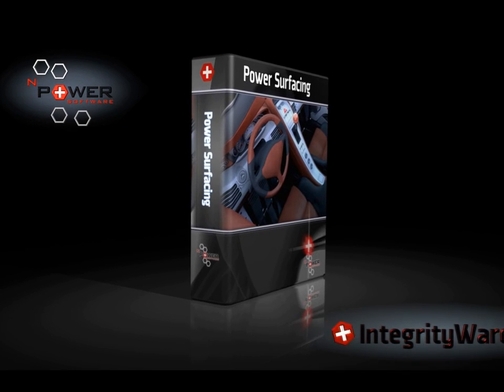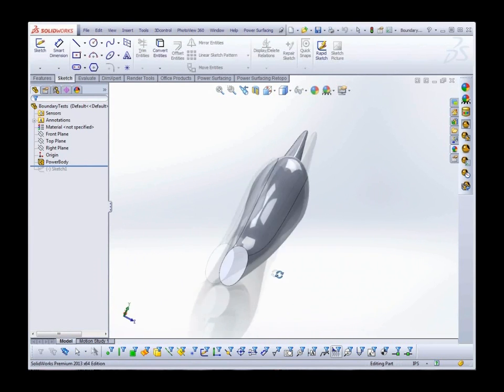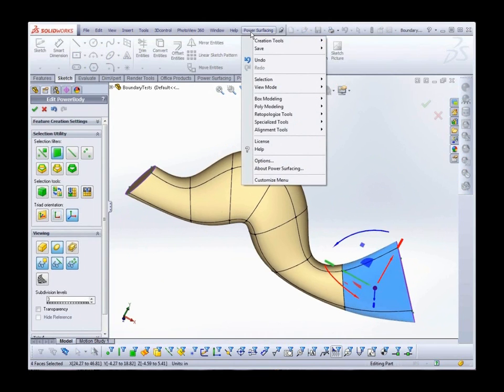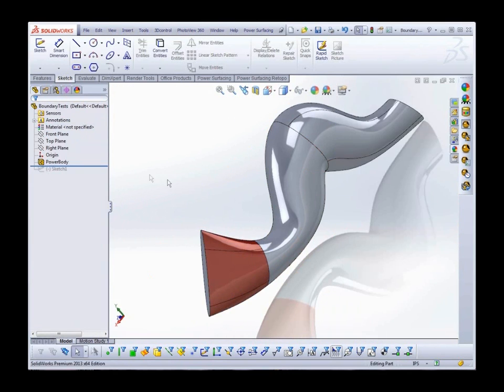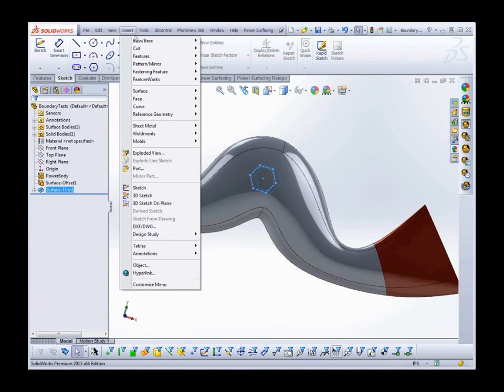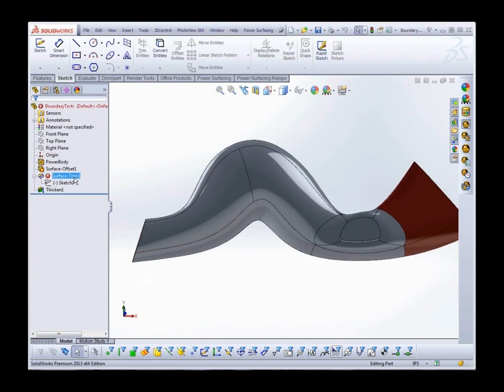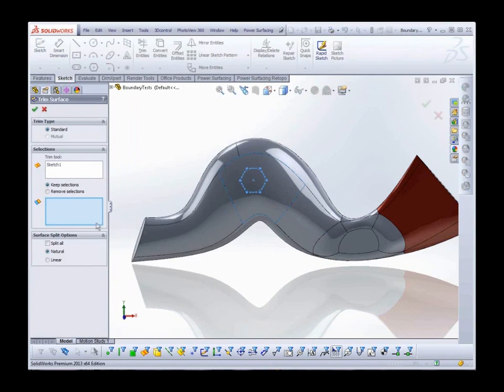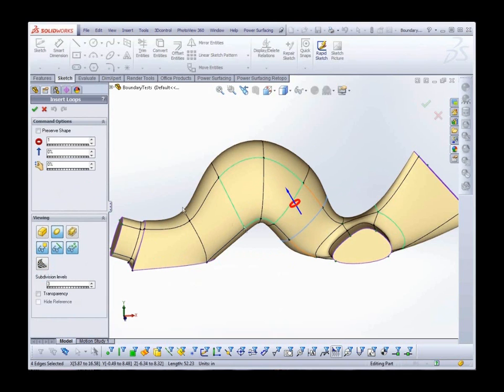Power Surfacing The Boundary Tool Part 1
This two-part series takes the mystery out of the Boundary tool by showing how, when and why it is used. In Part I, you will see how boundaries are used to retain edges for both materials and SolidWorks features.